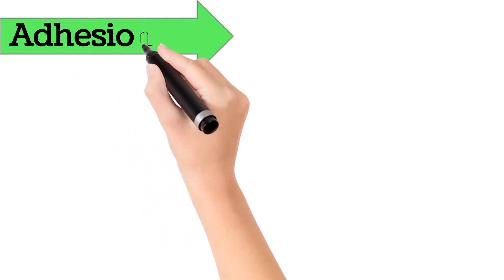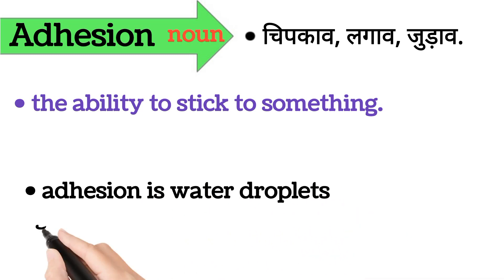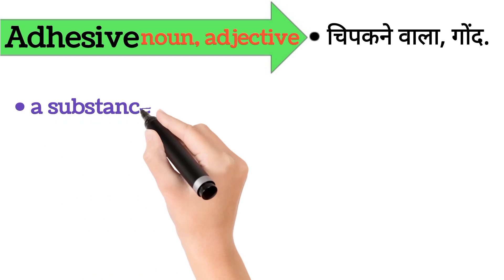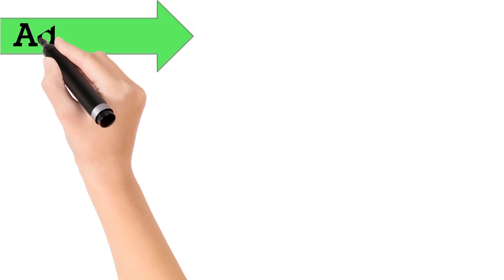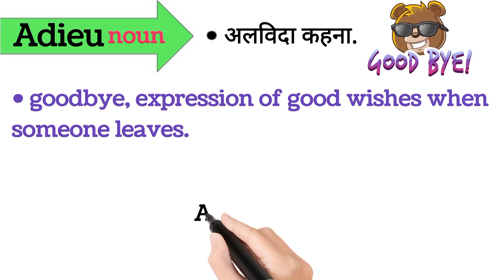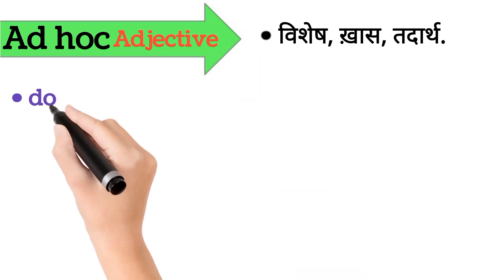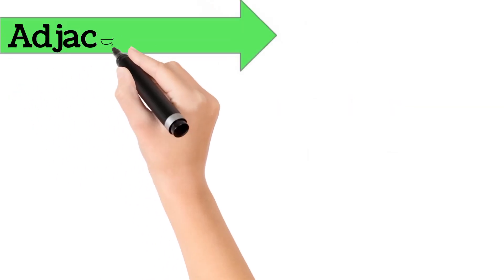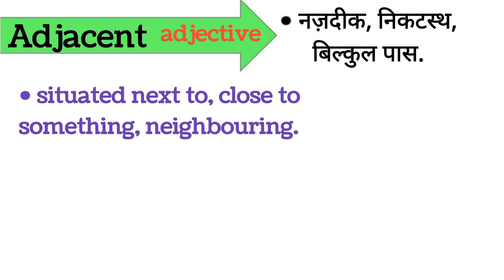A to Z Vocabulary words learning With meaning in hindi | A to Z English Dictionary Series 👍🏻